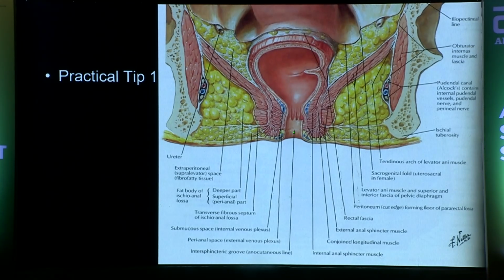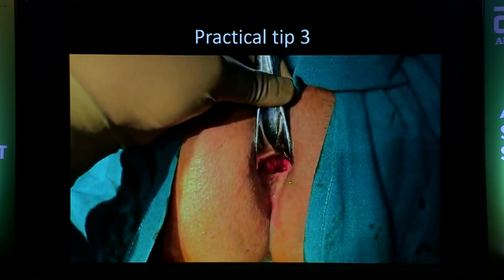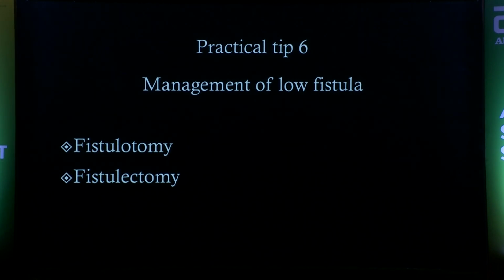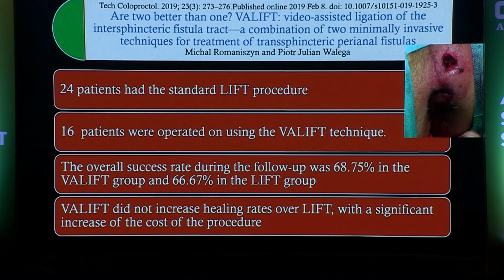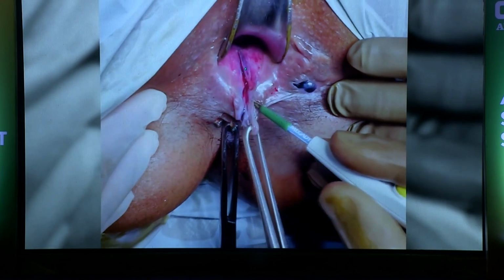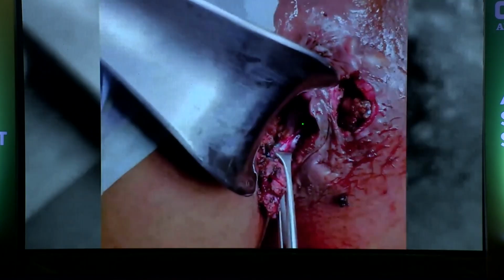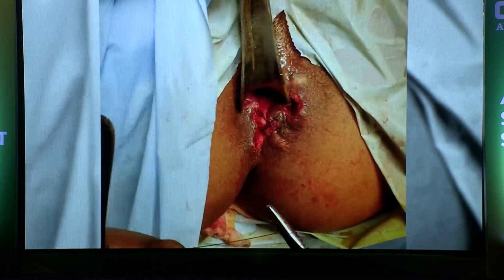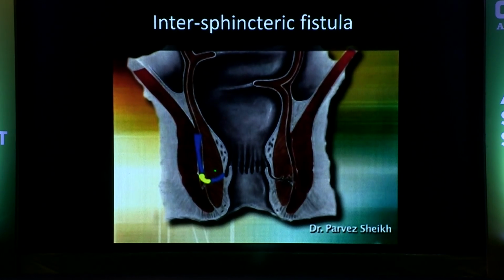Practical Tips in management of complex Fistula In Ano by Dr Pervez Sheikh